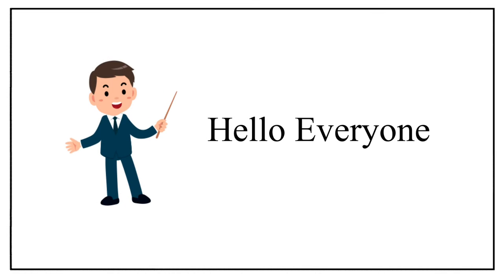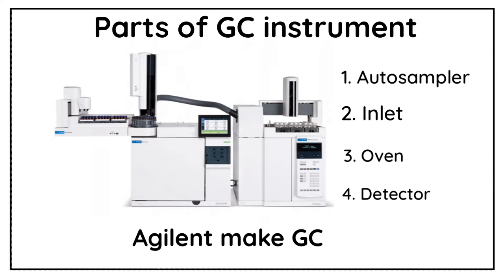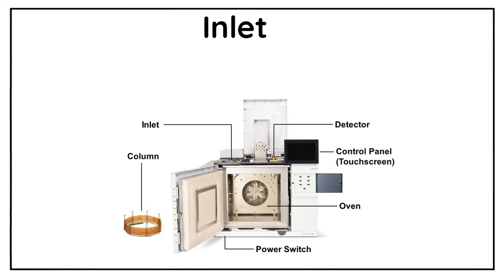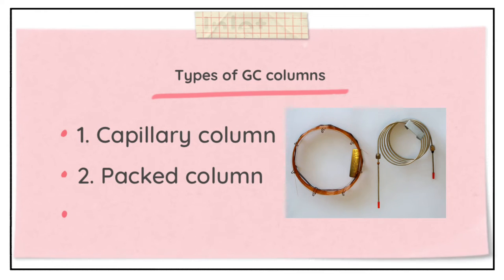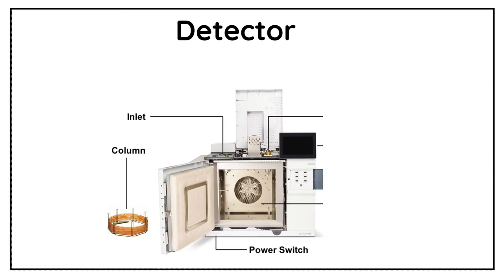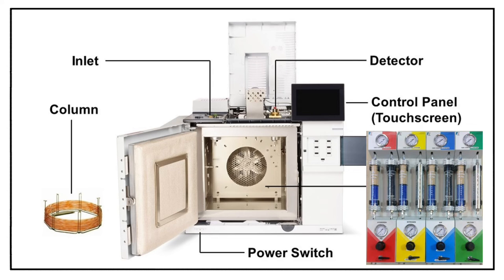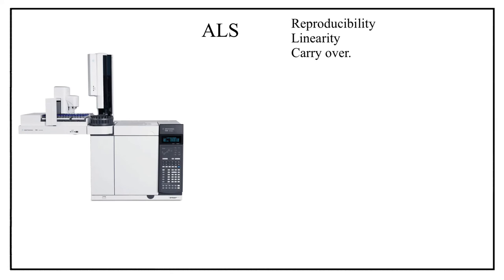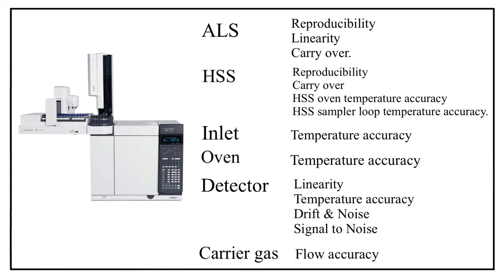GC Calibration Parameters || Learn in simple Language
GC calibration Parameters